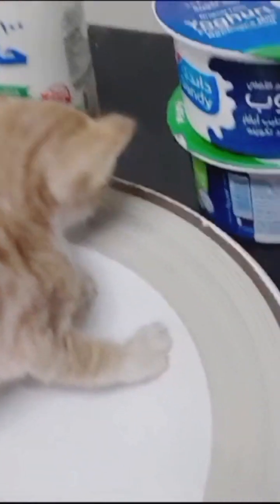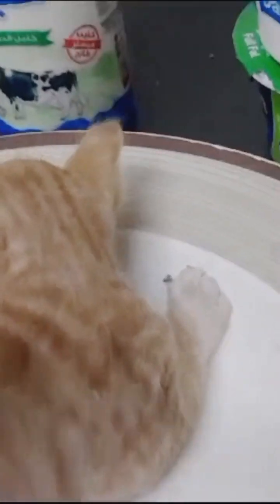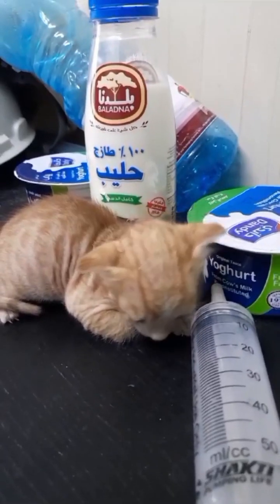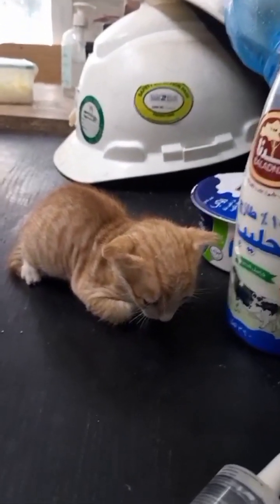Rescue Kitten Found Under The Water Tank/ Rescue Kitten & Keeping Him / Cute Kitten Being Rescued 😁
Hi everyone, I rescued a baby kitten from under the water tank.  This kitty was sleeping when I found him under the water tank. Well while rescuing this baby kitten I looked around and checked to see if there were any other kittens but there were none.  I think the mother cat abandoned this baby kittens.  However,  after rescuing this kitten I have adopted it.

Thanks for sharing. Thanks for being here and helping build these YouTube channels. Thanks.

Cute Kittens Being Rescued
Cute Baby Cat Rescue
Kitten Rescue And Adoption
baby kittens getting adopted
rescuing kittens and keeping them
how to take care of a baby kitten
rescuing abandoned kittens
cute kitten rescue videos
rescuing newborn kittens
people saving baby kittens
baby kitten crying for help
baby kittens getting hurt
baby animal rescue videos
rescue the smallest kitten in the world
rescued kitten transformation
hissing kittens need to be rescued
cutest baby kittens in the world
videos for baby kittens
kittens getting rescued
kittens
kitten
kitten rescue
abandoned kitten
animal rescue
abandoned kittens
rescue kittens
kitten abandoned
rescue kitten
abandoned kittens crying
rescue abandoned kitten
abandoned
abandoned kitten rescue
cat rescue
baby kitten rescue
stray kitten rescue
kitten rescue video
kitten rescue videos
kitten rescue stories
abandoned cat
kittens abandoned
cute kittens
cute kitten
kitten meowing
animal rescue
cat rescue
cats
abandoned cat
cats rescued
rescue cat
kitten rescue
stray cats
abandoned kitten rescue
abandoned kitten
cute cats
rescue cats
abandoned kittens
cat rescue videos
cat rescue stories
cat rescued
baby cats
cat abandoned
feral cats
cat rescues
the dodo cats
cat rescue transformation
abandoned
abandoned kittens rescue
rescue animals
rescue abandoned kittens
kitten rescue videos
kitten video
rescuing animals
animal rescue
baby animals
kitten rescue
kitten
rescue kitten
animal rescue
kittens
kitten rescue videos
cat rescue
stray kitten rescue
rescued kitten
baby kitten rescue
rescue kittens
kitten rescue cat cam
abandoned kitten rescue
kitten adopted
cute kittens
kittens rescued
kitten videos
orphan kittens
cute kitten
mother left kitten
kitten rescue 2024
dodo kitten rescue
operation rescue kitten
rescue cat
kitten rescue stories
dog attack kitten
stray cat
stray kittens
stray kitten rescue
stray cat rescue
stray cat rescue videos
feral kittens rescue
save kitten from death
save kitten song
save kitten life
save the kitten wonder pets
saving abandoned kittens
save dying kitten
adopting shelter cat
adopting rescue kittens
jacob feder
hannah feder